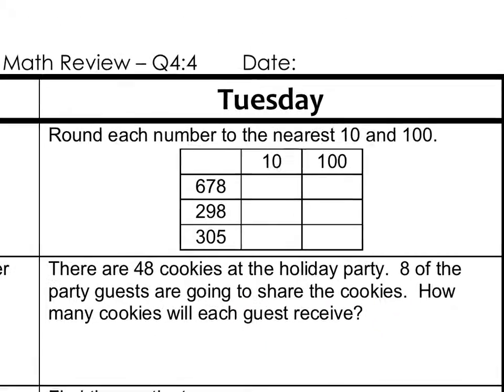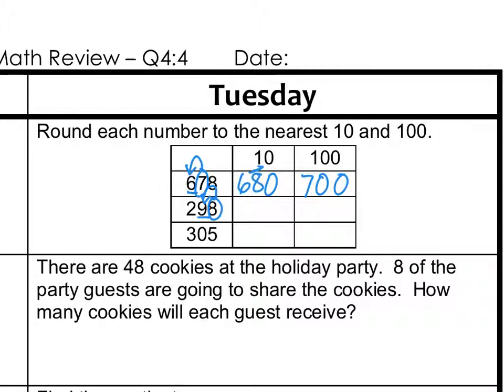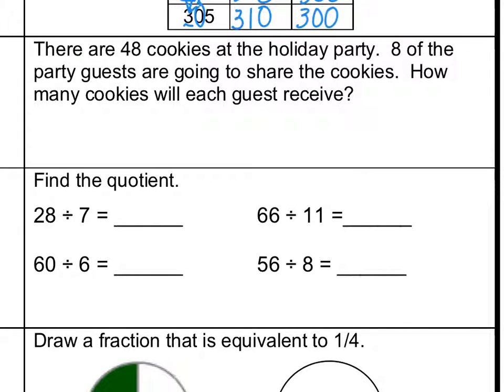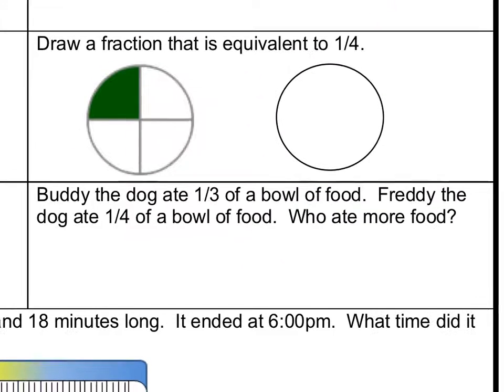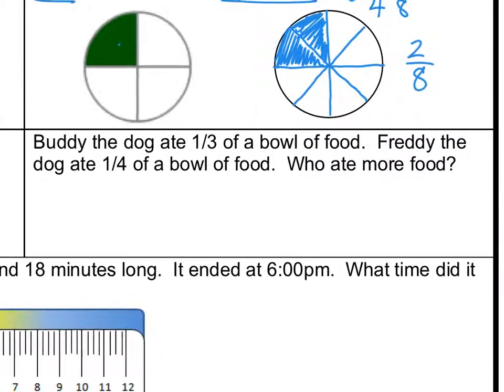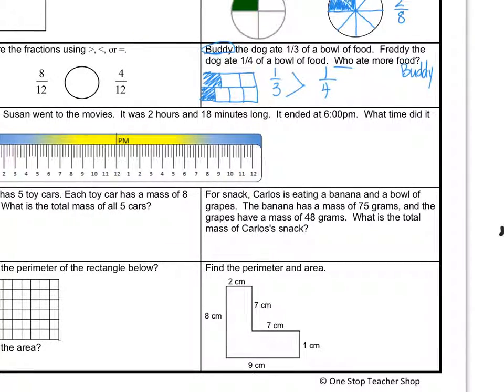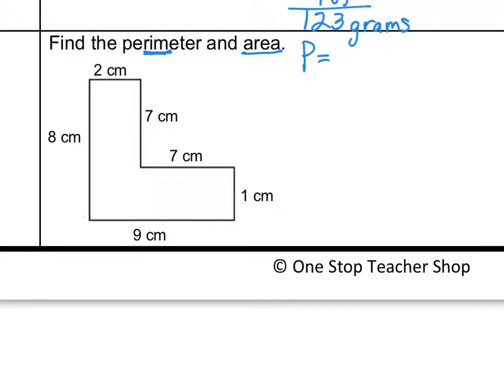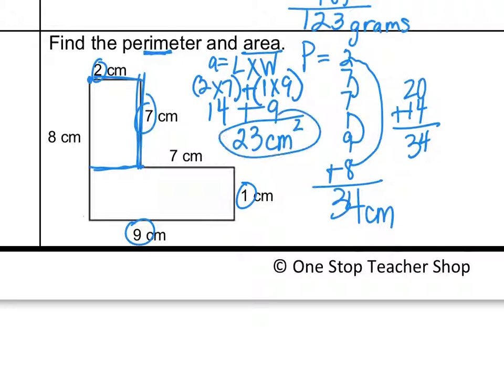Tuesday Quarter 4 Week 4